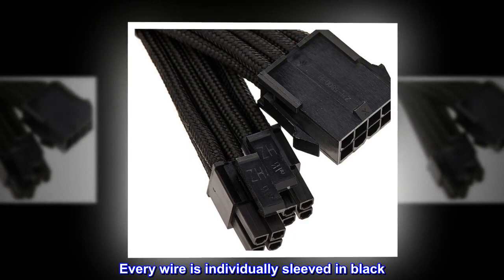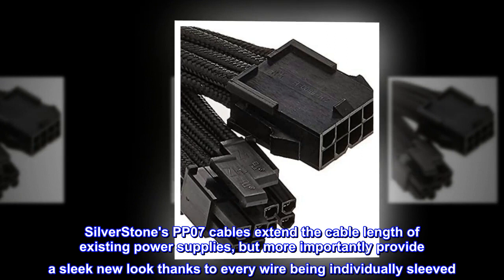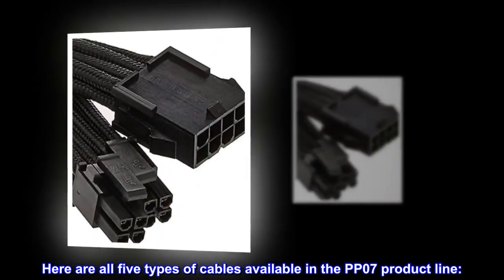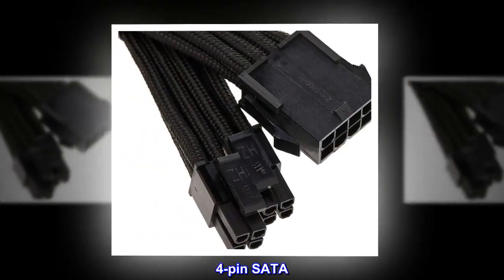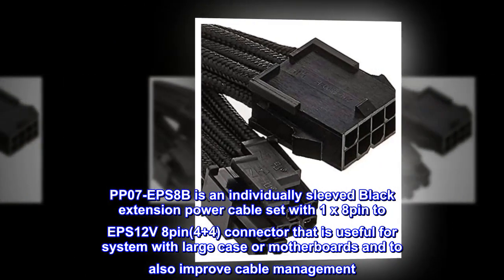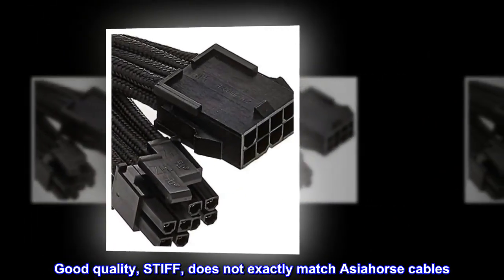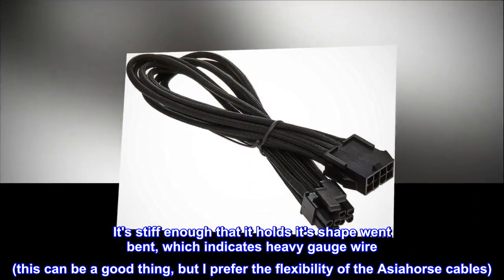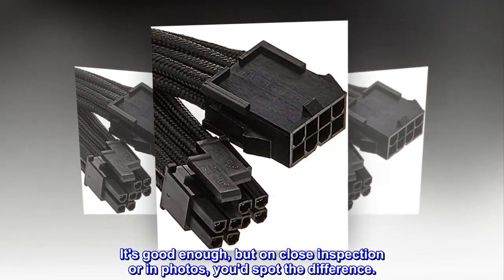Silverstone Tek Sleeved Extension Power Supply Cable with 1 x 8-Pin to EPS12V 8-Pin Connector - GHN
Silverstone Tek Sleeved Extension Power Supply Cable with 1 x 8-Pin to EPS12V 8-Pin Connector

Extend cable length of existing power supply
Every wire is individually sleeved in black
Compatible with all PSU's
SilverStone's PP07 cables extend the cable length of existing power supplies, but more importantly provide a sleek new look thanks to every wire being individually sleeved. Available in black, white, red, or in combo black/red, black/blue, and black/gold color schemes. Here are all five types of cables available in the PP07 product line:

24-pin Motherboard
4+4-pin EPS
6+2-pin PCIe
6-pin PCIe
4-pin SATA
PP07-EPS8B is an individually sleeved Black extension power cable set with 1 x 8pin to EPS12V 8pin(4+4) connector that is useful for system with large case or motherboards and to also improve cable management. This is a great addition to any user that wishes to optimize airflow and appearance inside their case.
Good quality, STIFF, does not exactly match Asiahorse cables
I bought this single cable to add to an existing white set of Asiahorse cables. The cable is good quality. It's stiff enough that it holds it's shape went bent, which indicates heavy gauge wire (this can be a good thing, but I prefer the flexibility of the Asiahorse cables). If you are trying to match an existing cable from a different manufacturer, just know that the mesh sleeving and white color might not be a perfect match. It's good enough, but on close inspection or in photos, you'd spot the difference.